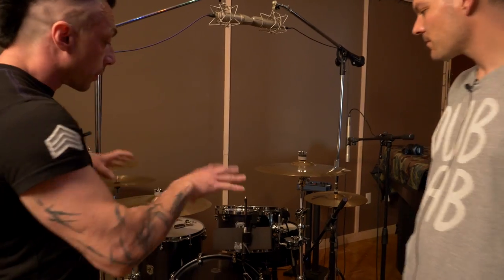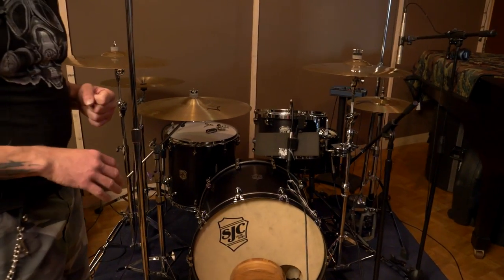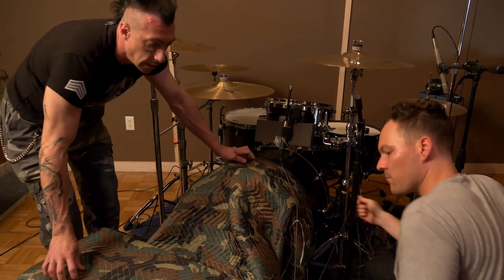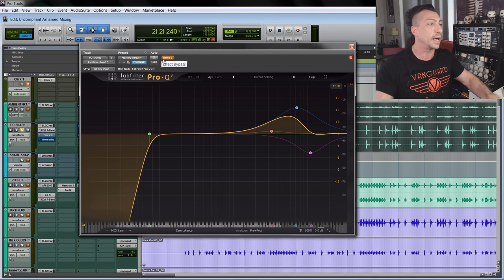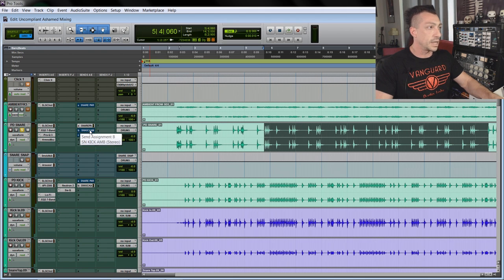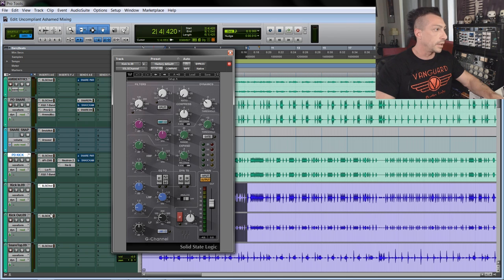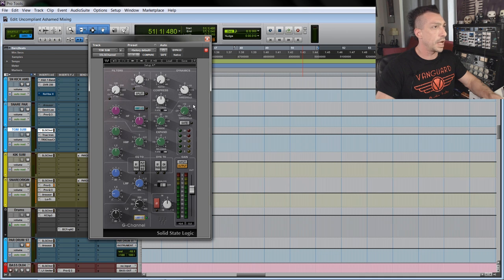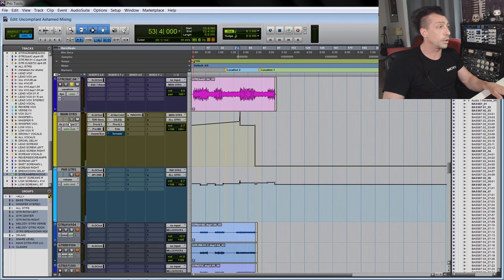Free Recording & Mixing Metal Drums Lessons with David Gnozzi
➡️➡️ Get the Pulsar Massive & Smasher FREE with any David Gnozzi course